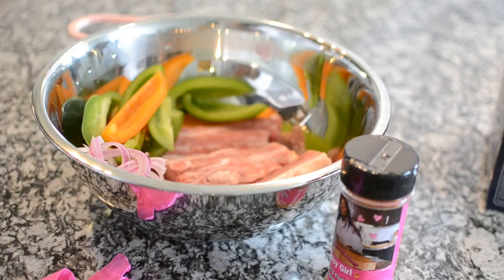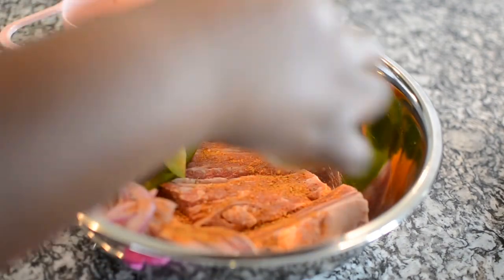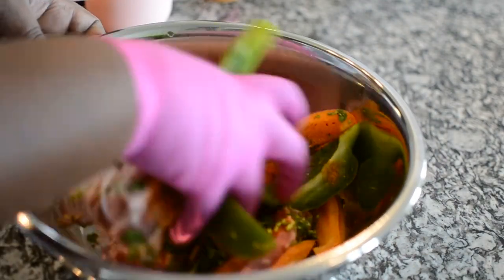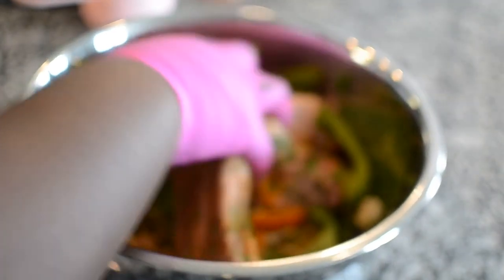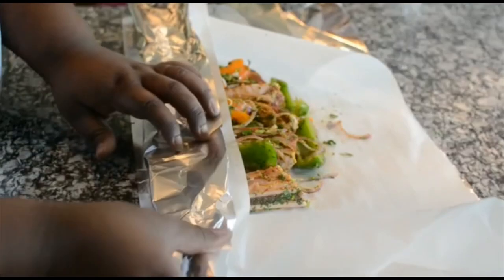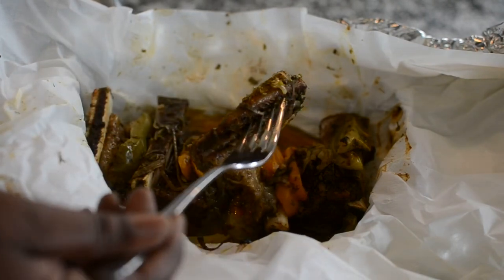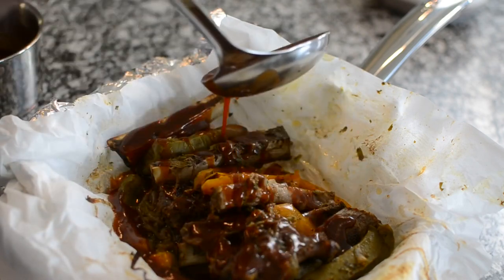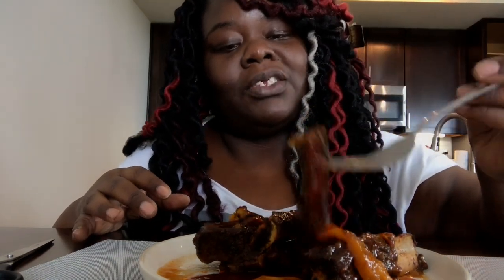Barbecue Shortribs In Foil Packet | Easy Short Rib Recipe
My spice restock next month!